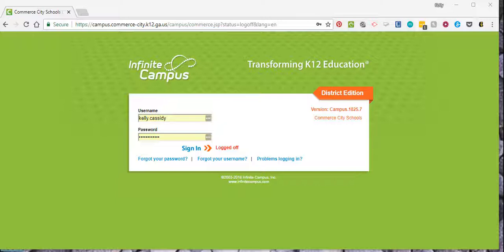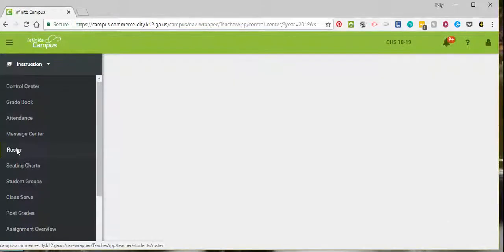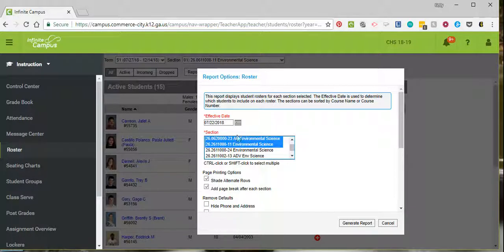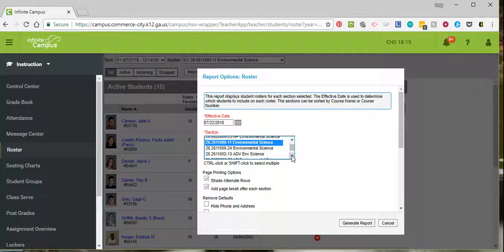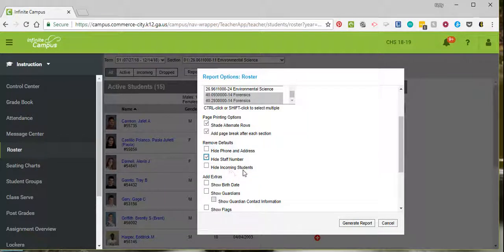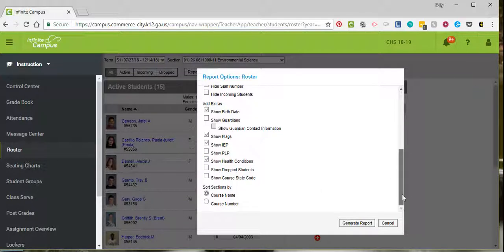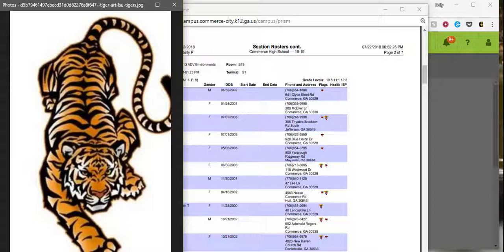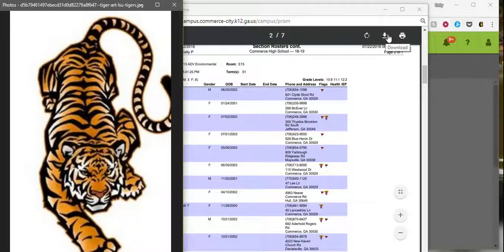infinite Campus Basics- Rosters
How to locate, view and print rosters in Infinite Campus